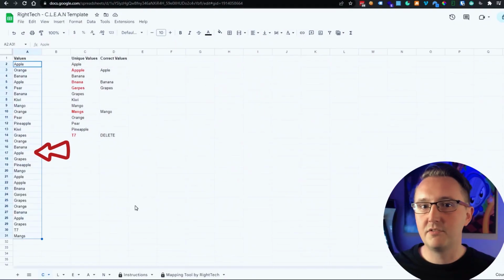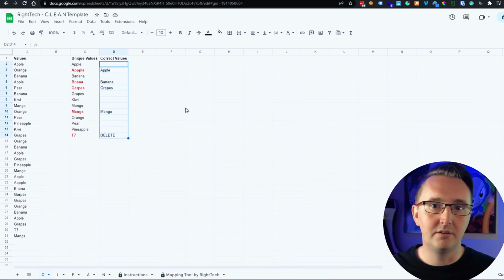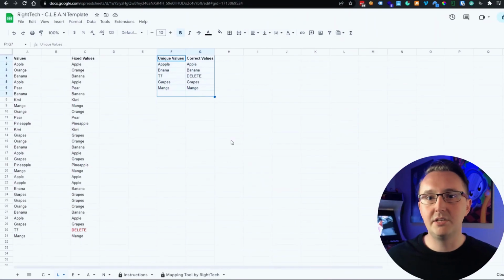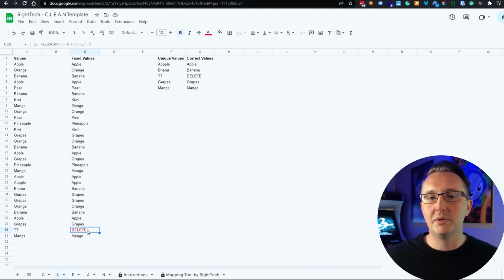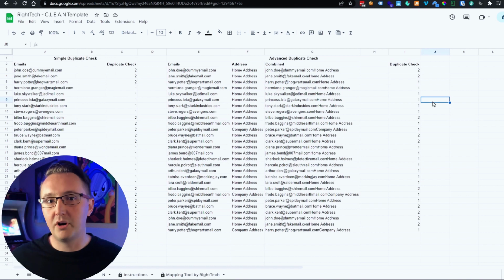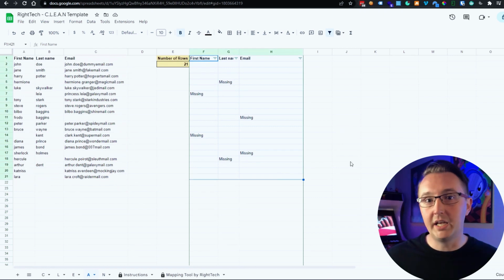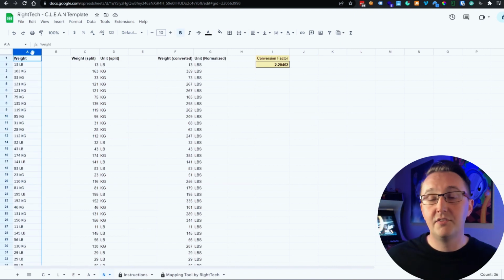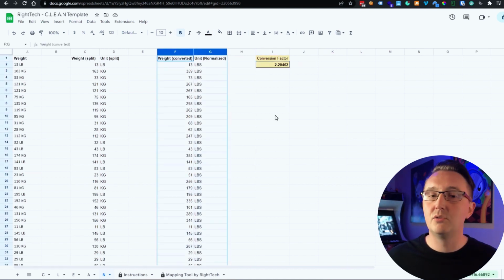The Ultimate Guide to Data Cleansing: Free Template Inside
The Only Data Cleanup Guide You’ll Ever Need: Using The CLEAN System

Aren't you tired of losing customers to more tech savvy competitors? Take your business to the cutting edge with RightTech software solutions. We’ll put you on par with the best in your industry, even if you don't consider yourself a ‘Tech company’

✨ Poor data quality can wreak havoc with how effective you are at making decisions in your business. Cleaning your data is crucial for maintaining data quality, integrity, and reliability. It ensures accurate analysis, efficient operations, regulatory compliance, and improved customer experiences.

But most of all, failing to clean your data means you can't trust any decisions you make using it, this not only defeats the point of collecting data, it also puts your bottom line at risk of some truly terrible, ill-informed choices.

That's why we’ve put together this comprehensive guide to data cleansing.

We’ll show you how to use the C.L.E.A.N System to:
⚡ Correct errors
⚡ Locate inconsistencies
⚡ Eliminate duplicates
⚡ Assure completeness
⚡ Normalize data

We’ll also show you the best ways to implement this awesome system without having to spend hours manually sifting through your data (these are lifesavers if you have large databases).

📱Rather have someone else take on this stress?

If you're sick of dealing with messy, unorganized data, then this video is for you! In this data cleansing guide, we'll walk you through the steps of data preprocessing and data wrangling.

This guide includes a free data cleansing template that you can use to clean up your data quickly and easily! After watching this video, you'll have everything you need to clean up your data and make it ready for analysis!